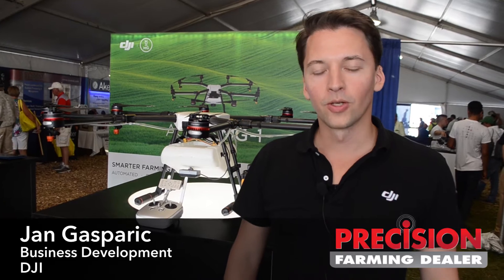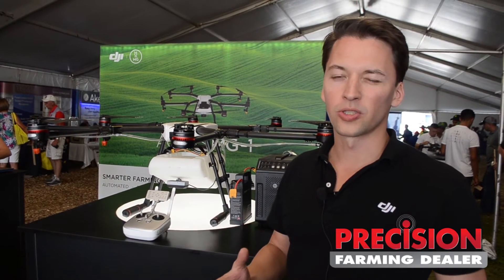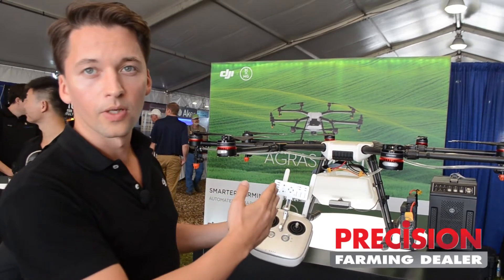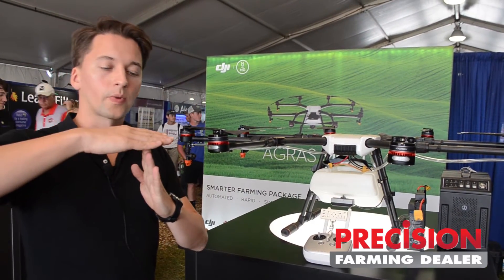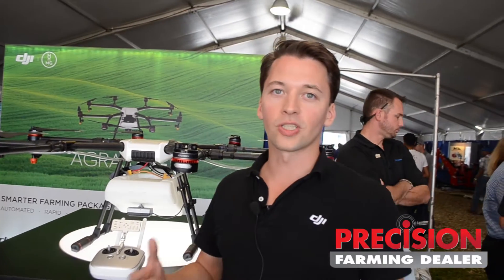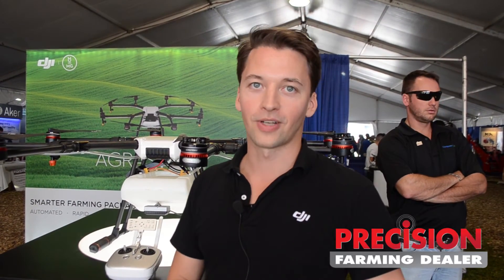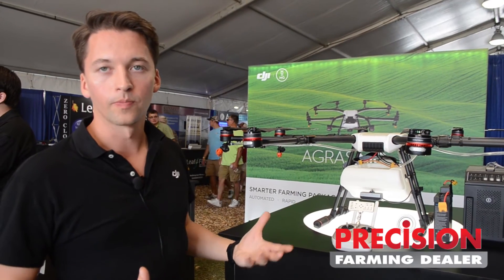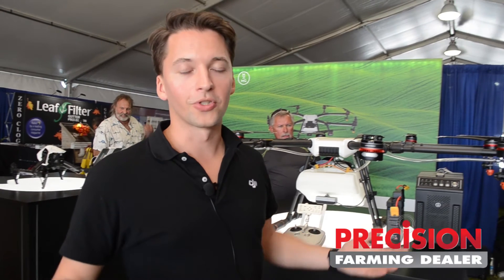DJI Introduces Agras MG 1 Spraying Drone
Precision Farming Dealer editors caught up with Jan Gasparic of DJI to take a closer look at the Agras MG-1 Spraying Drone, which was introduced at the Farm Progress Show in Boone, Iowa.